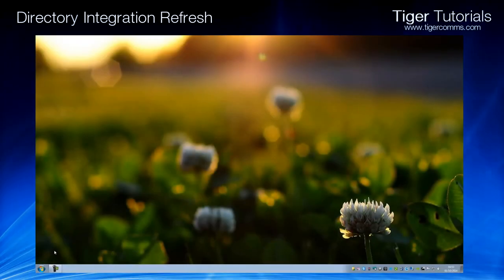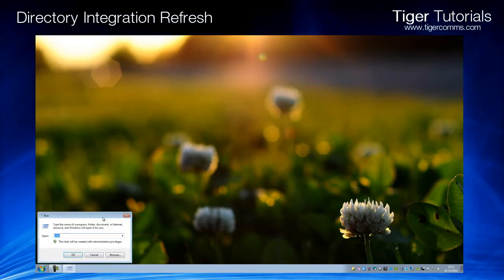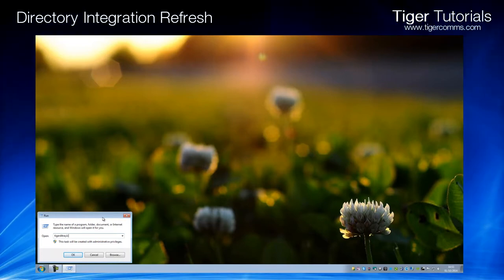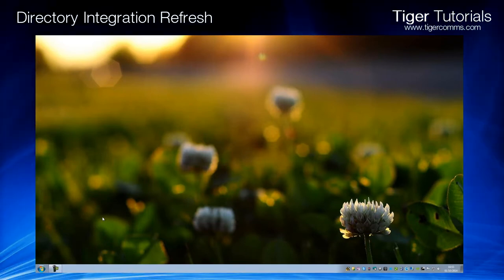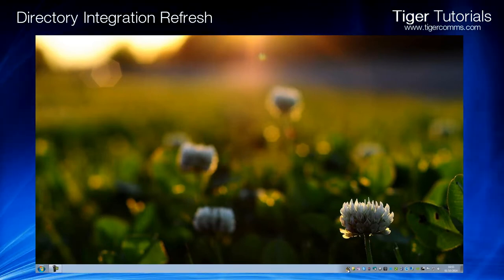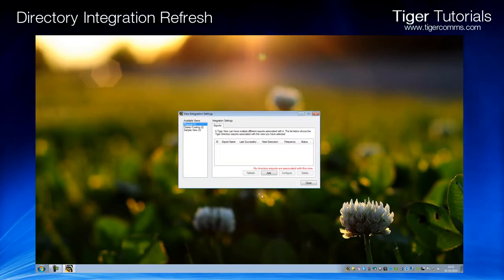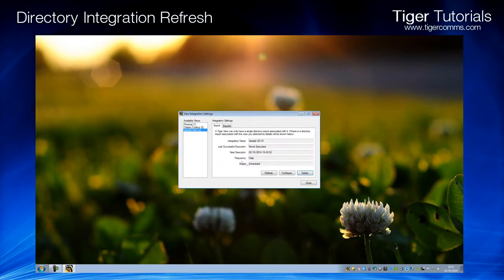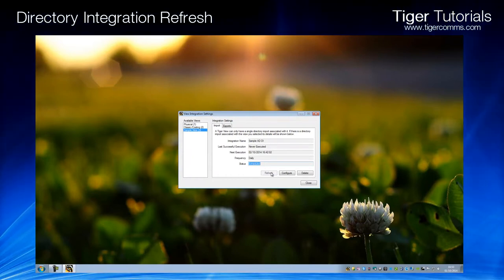Tiger 2020 Pro Tutorial - Directory Integration Refresh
Tiger 2020 Pro Reporting Window

This Quick Tip tutorial displays how to run a manual refresh for the directory import.